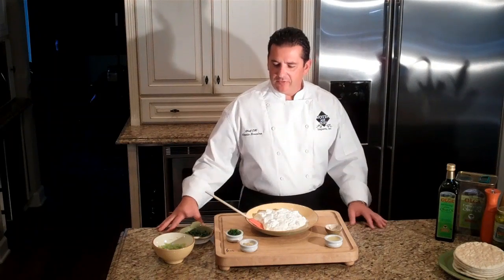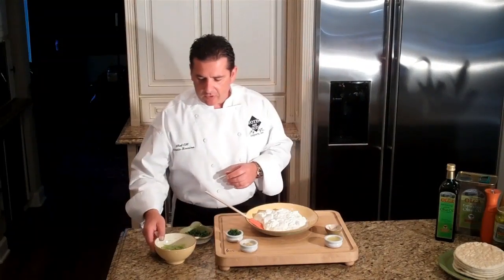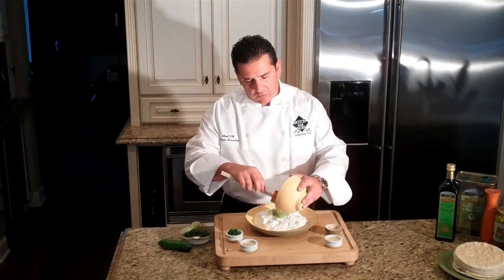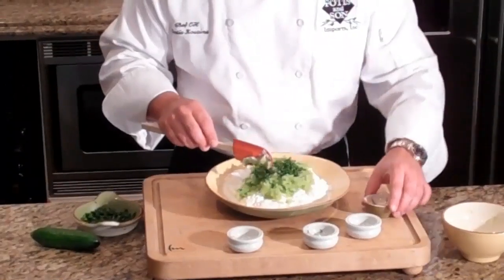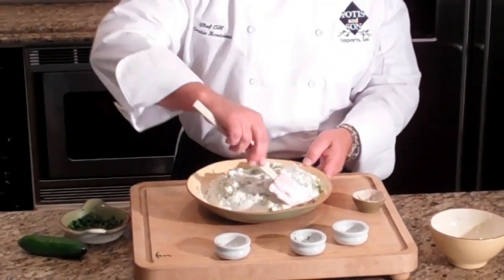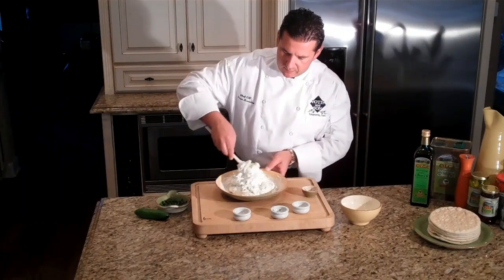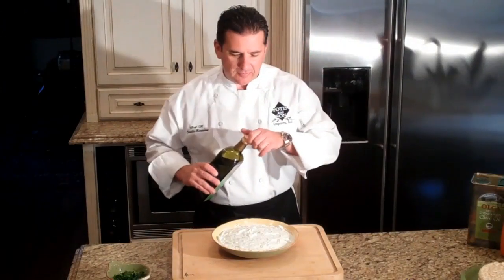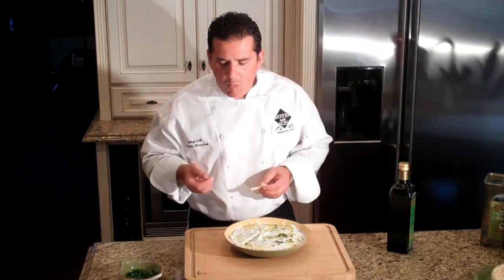Orestis' Kouzina: "Greek Tzatziki Sauce with Chef OH" (Orestis Hillas)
Chef OH shows you how to make the perfect Tzatziki Sauce. See below for Chef OH's recipe.

Tzatziki Sauce

32 oz Yogurt (Greek)
6 Small Cucumbers
2 tbs Greek Extra virgin olive oil
2 tbs Lemon Juice
1 tbsp Fresh Dill
2 Garlic Cloves

Strain yogurt for about 1 hour. Peel cucumbers and grate on a grater, squeeze water out in lintless cloth and place in bowl with yogurt. Finely chop dill and garlic. Add all ingredients to yogurt and mix slowly. Do not over mix.
**Refrigerate until ready to use.
**Serve with sliced Pita Bread.